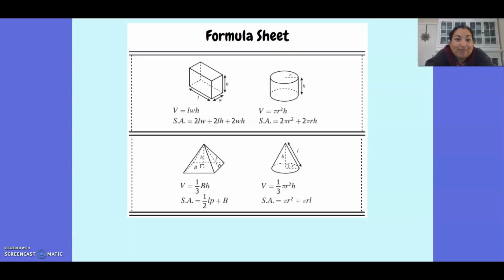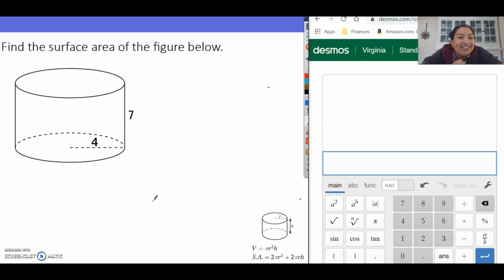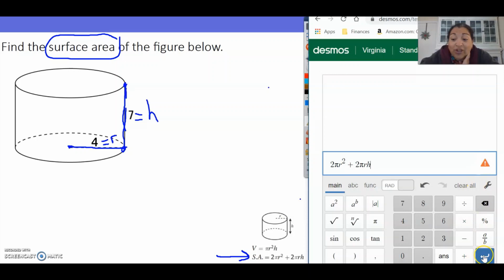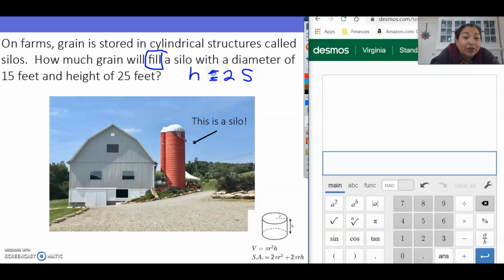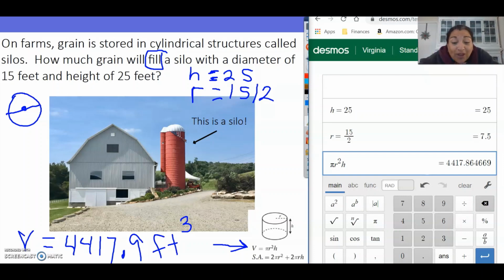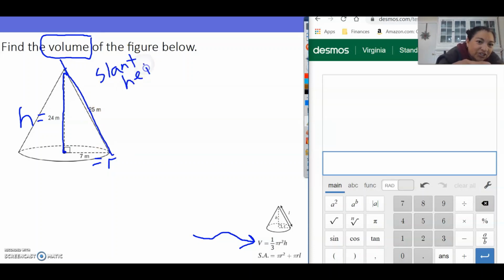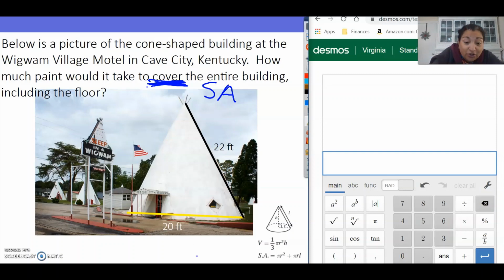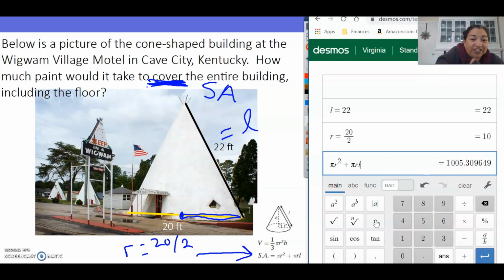April 14 Lesson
Reviewing the Formula Sheet
Surface Area & Volume of Cylinders & Cones